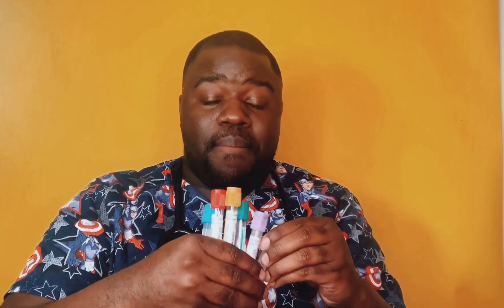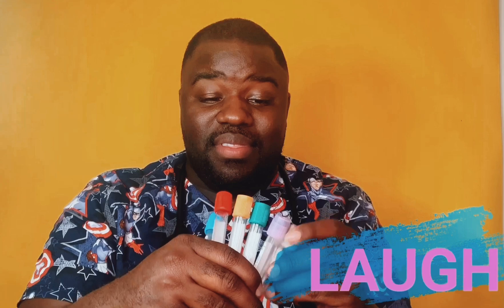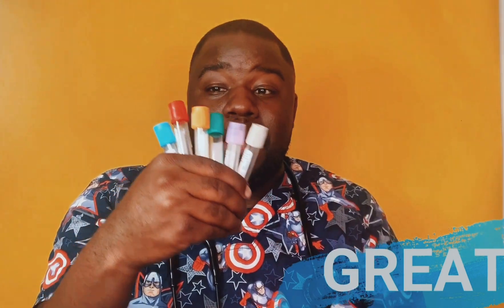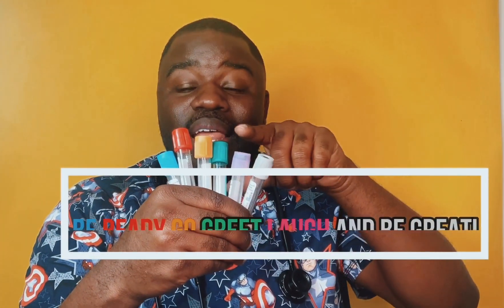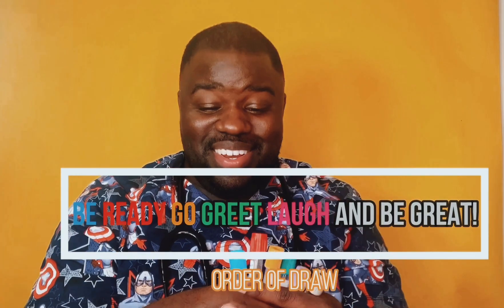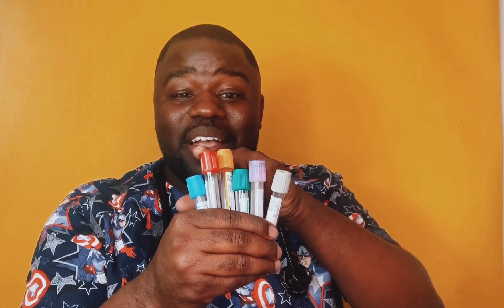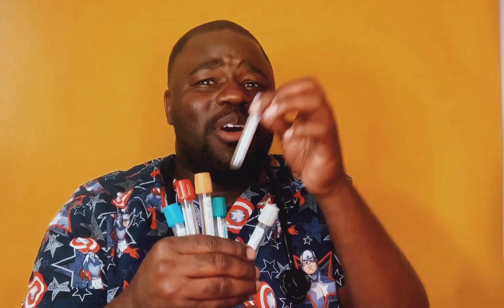Certified Clinical Medical Assistant- Phlebotomy- Order Of Draw In Less Than 5 Mins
How to Remember the Order of Draw. Order of draw is the tube sequence a certified phlebotomist needs to follow while collecting blood. Learn for NHA CCMA Exam